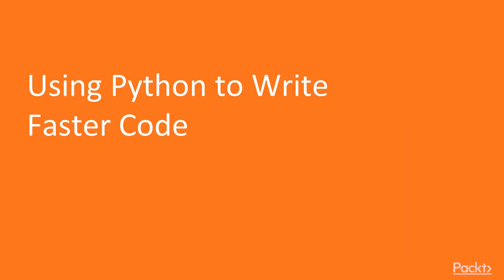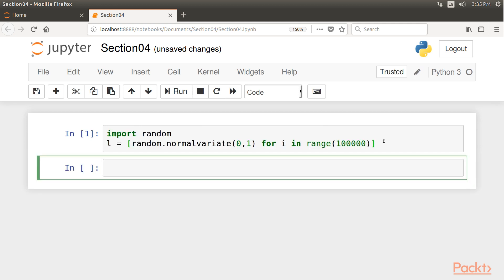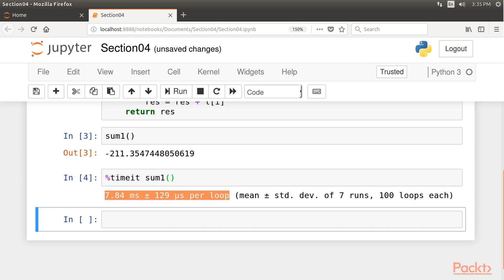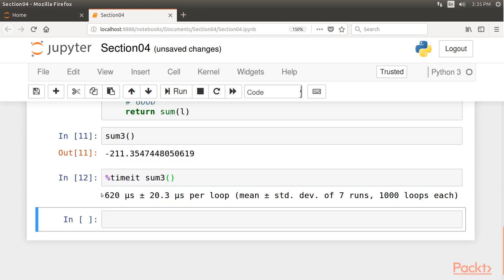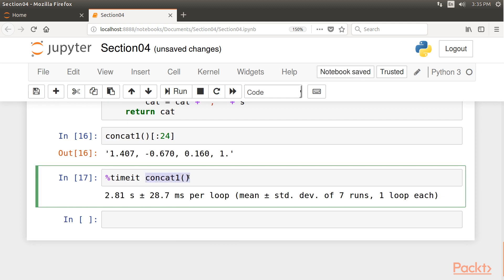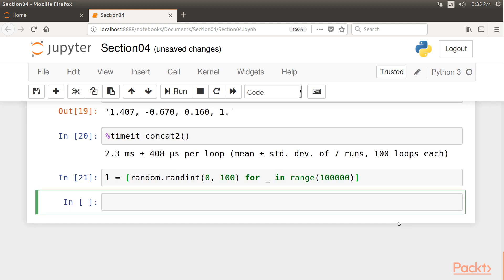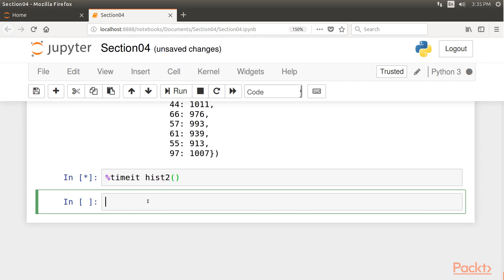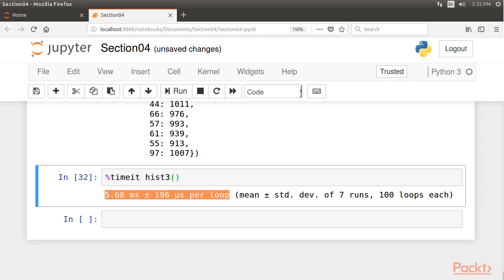Interactive Computing with Jupyter Notebook: Using Python to Write Faster Code | packtpub.com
This video tutorial has been taken from Interactive Computing with Jupyter Notebook. You can learn more and buy the full video course